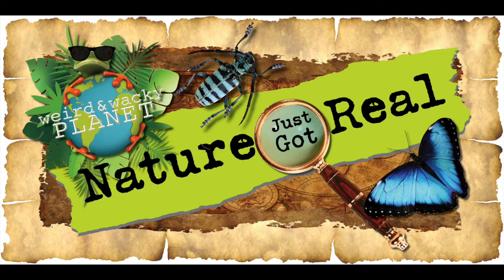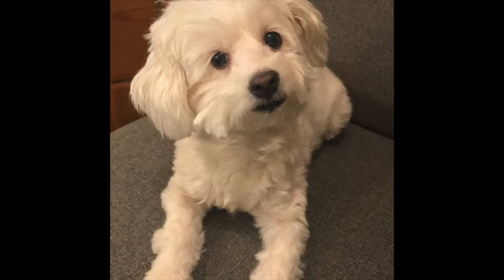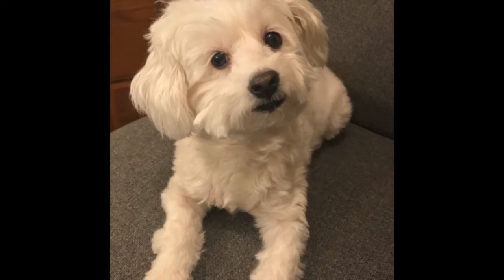What Kind of Ladybugs Are Around YOU?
Hello Planeteers!

This week's episode is hosted by Captain Jack, and she tells us all about Ladybugs-why they are awesome, where to find them, and how to identify what species live near you.

Did you know Ladybugs are also called Lady Beetles and Ladybirds, and there are about 5,000 different species? How can you tell what species your particular ladybugs are?

We've got you covered, because, of course, this episode comes with a free PDF you can download that has a Ladybug ID chart, a Lifecycle chart, and a fun Ladybug Feeder project you can make! You can find it  HERE.

If you want to watch the episode and see Captain Jack, you can do that HERE.

Coming soon: Ladybug House Kits! You can build a house to attract Ladybugs to your yard and give them a place to stay! All the better to observe them, right?  They should be listed there soon.

If you want 10 ways to get your kids outside and off their screens with very little effort on your part, get the free report

If you want to read the Field Journal Blog, you can do that HERE.

Until next week, have a Ladybug Scouting adventure in YOUR neighborhood!